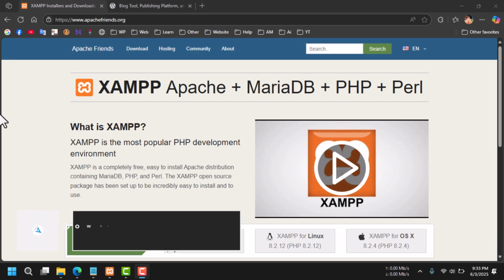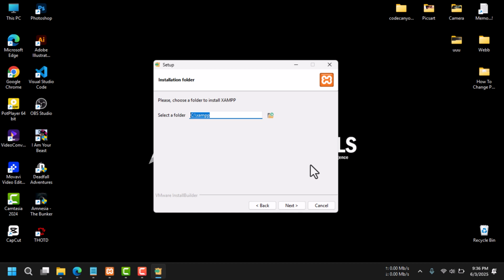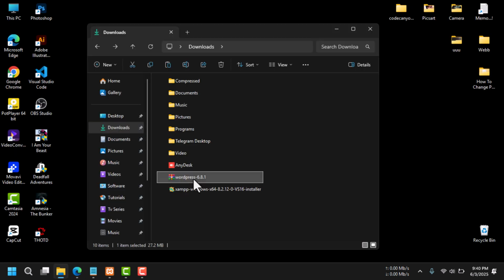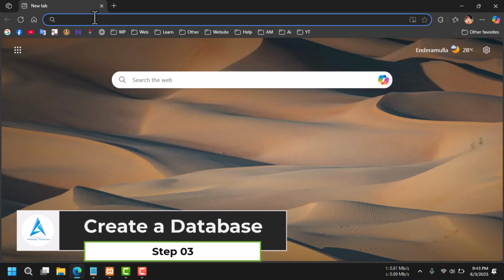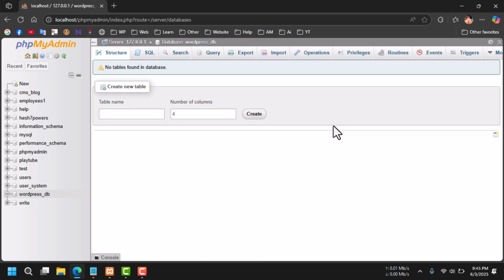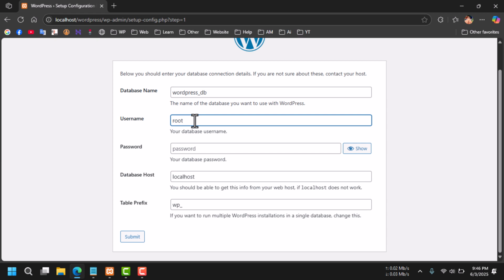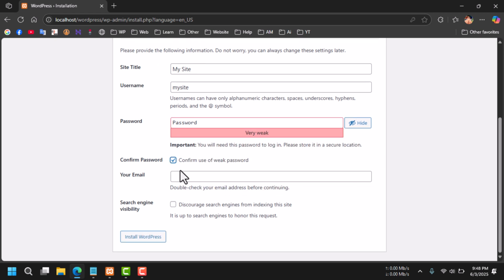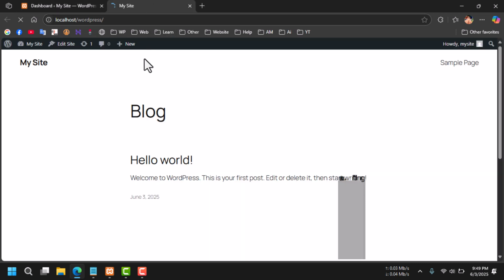EP 01: How to Install WordPress Using XAMPP | Full Guide (2025)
💻 Learn how to install WordPress on your own computer using XAMPP — the easy, step-by-step way! This 2025 beginner-friendly tutorial will guide you through the full process of setting up WordPress locally, without needing hosting or a domain name.

In this video, you'll learn:

00:00 - Intro
00:29 - How to download and install XAMPP
01:12 - How to download WordPress
01:46 - How to create a database in phpMyAdmin
02:15 - How to install WordPress using localhost
03:36 - End!

✅ Local installation on Windows (also works on Mac/Linux)

🔧 Need help? Drop your questions in the comments. I’ll reply!